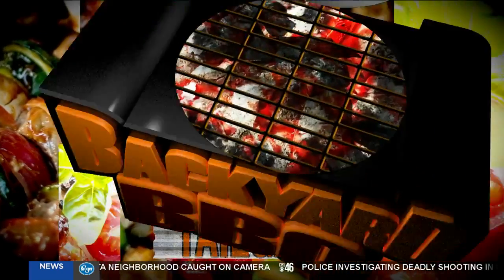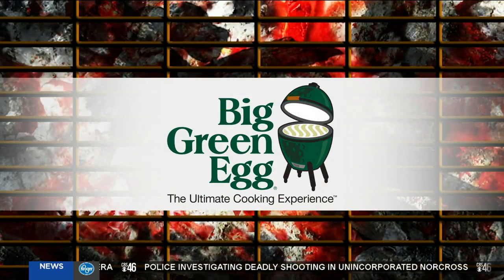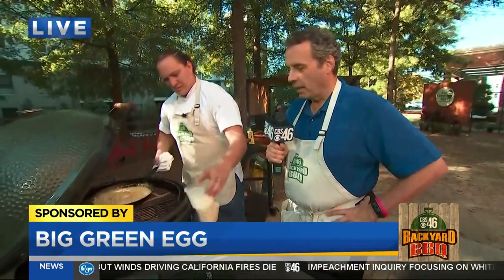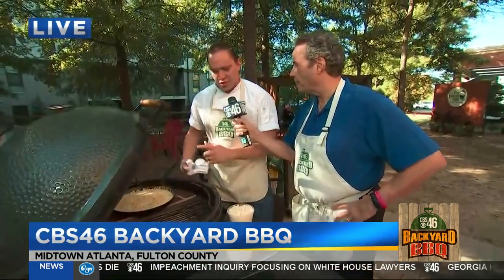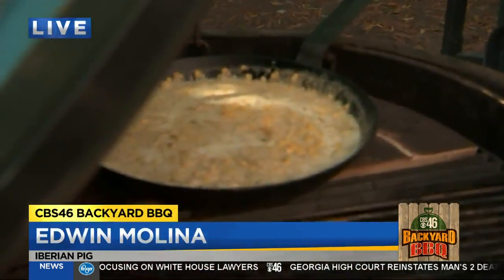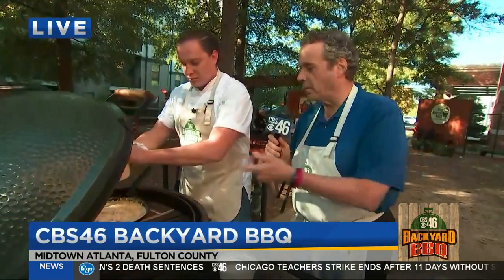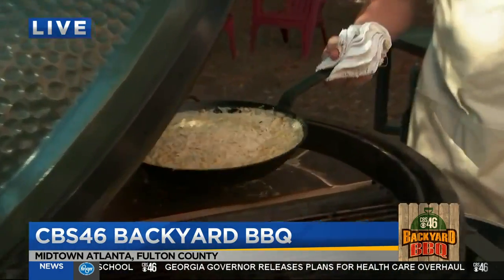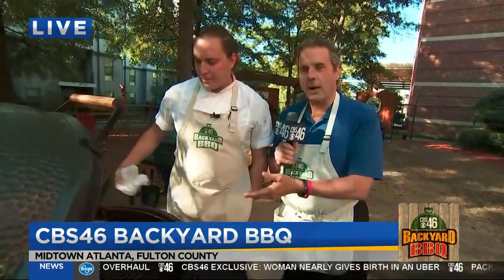Backyard BBQ: Chef Molina from the Iberian Pig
The Iberian Pig Executive Chef Edwin Molina joins the CBS46 Backyard BBQ.